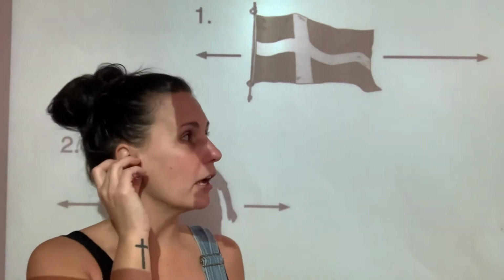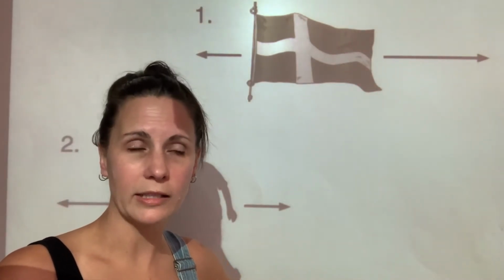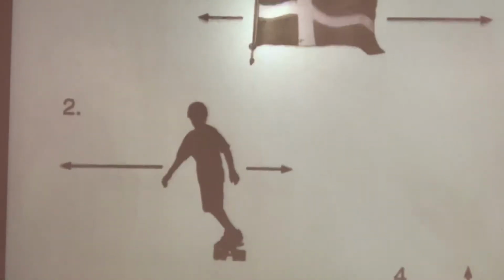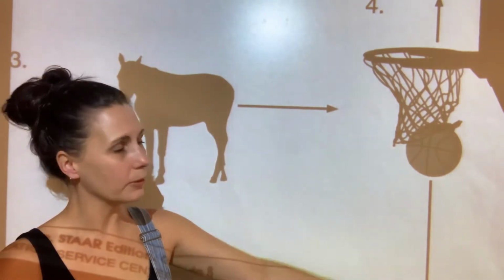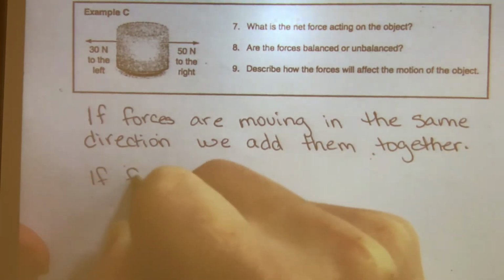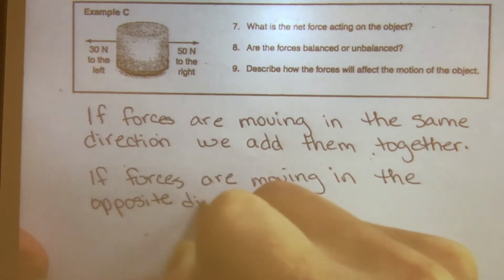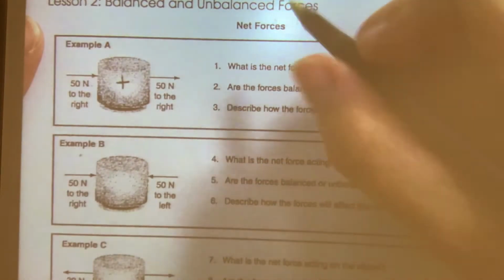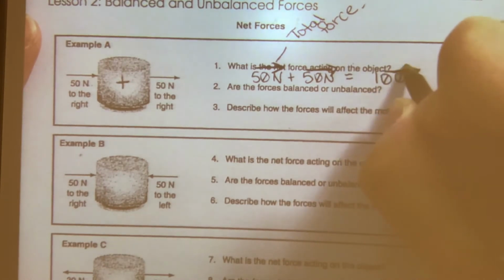Calculating Net Force